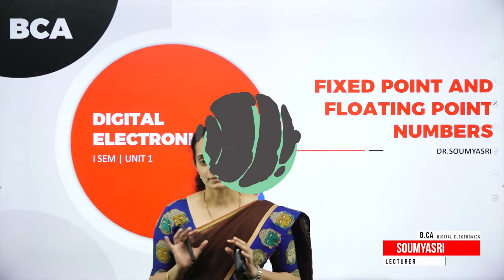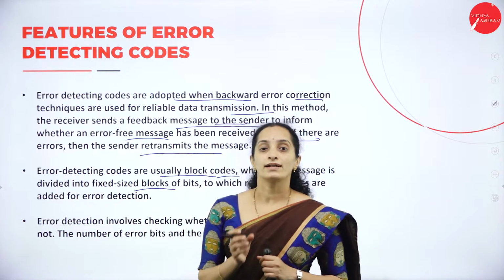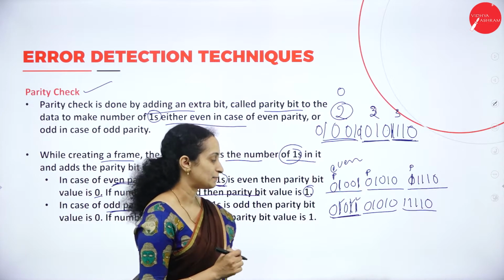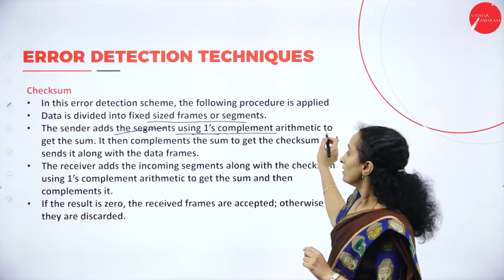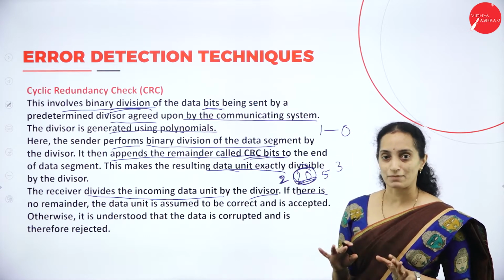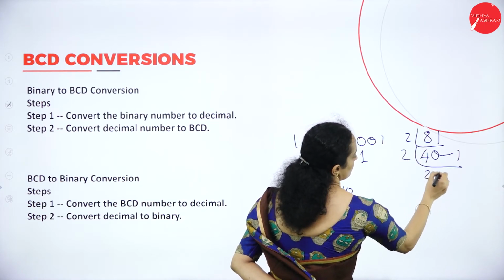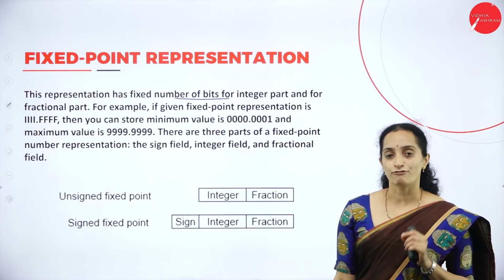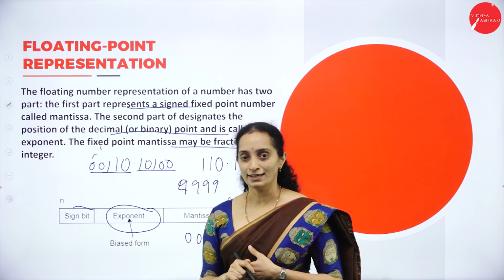DAY 08 | DIGITAL ELECTRONICS | I SEM | B.C.A | FIXED POINT AND FLOATING POINT NUMBERS | L8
Course : B.C.A
Semester : I SEM
Subject : DIGITAL ELECTRONICS
Chapter Name : FIXED POINT AND FLOATING POINT NUMBERS
Lecture : 8